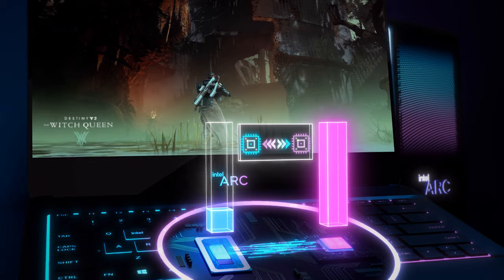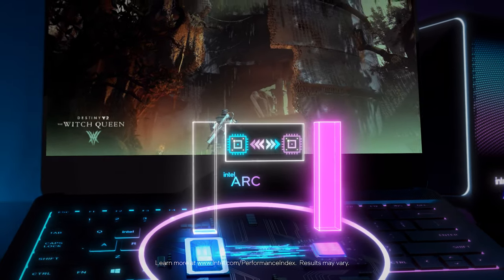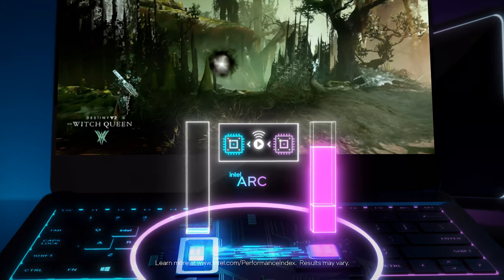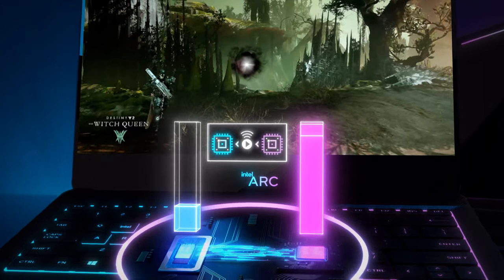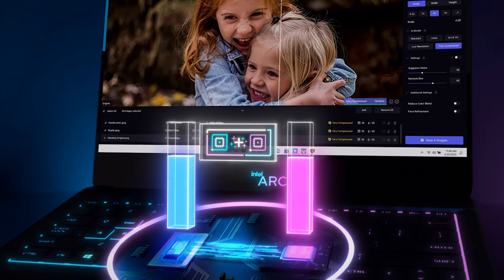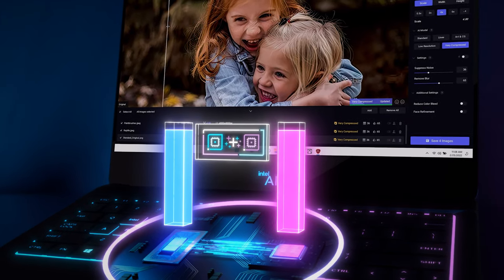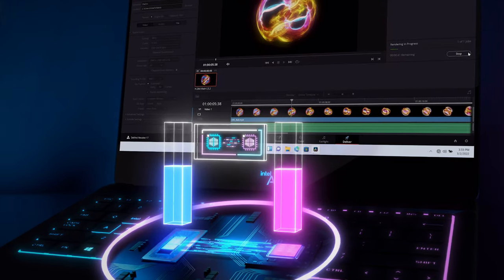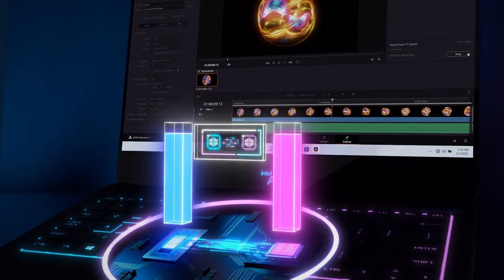Intel Arc | Accelerate Your Workloads Using Intel Deep Link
Go deep into Intel DeepLink! Shifting between the CPU and GPU, it refocuses resources based on the task. Intel Deep Link technology optimizes performance for various workloads, including Dynamic Powershare, Stream Assist, Hyper Compute, and Hyper Encode.